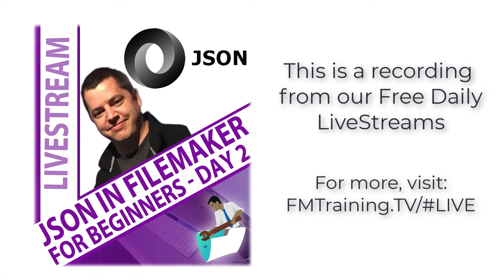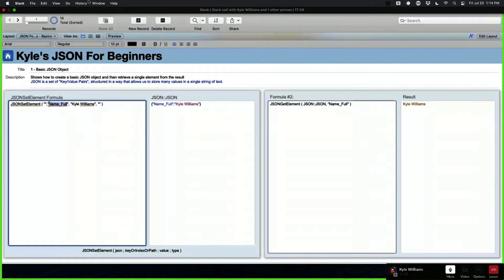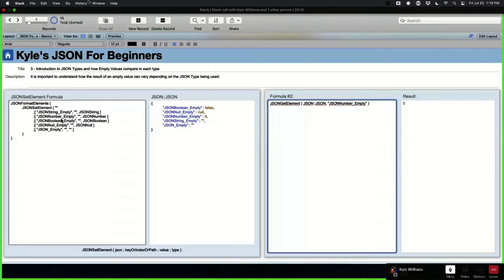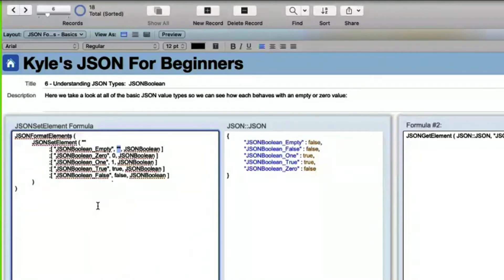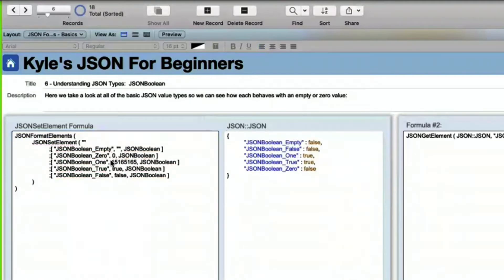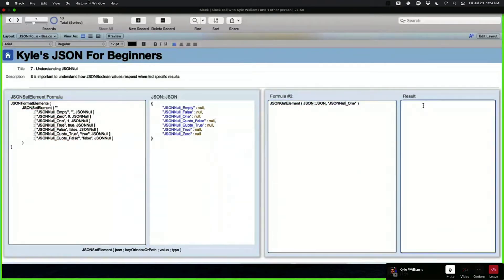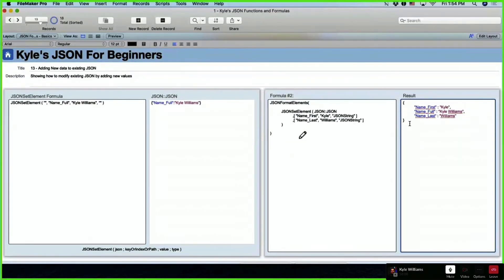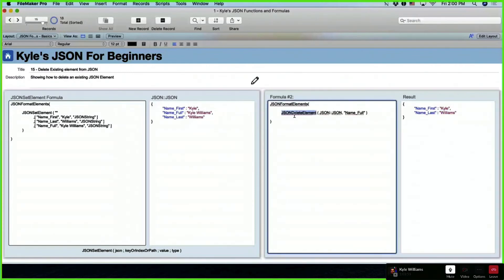JSON in Claris FileMaker - Introduction for Beginners - Day 2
7196 - JSON in Claris FileMaker - Introduction for Beginners - Day 2

JSON is open standard for passing organized Text between software, and computer systems.  It is conceptually similar to XML, in that it provides a hierarchal method or organizing text data.  JSON is now widely support within the FileMaker platform.

Sample File:
Kyle's JSON For Beginners and Bonus Files -

FMTraining.TV
2122 9th St., Suite 102